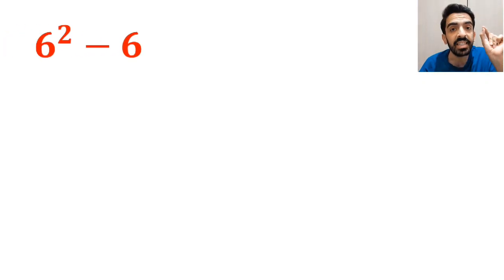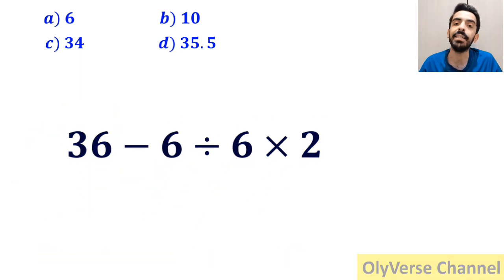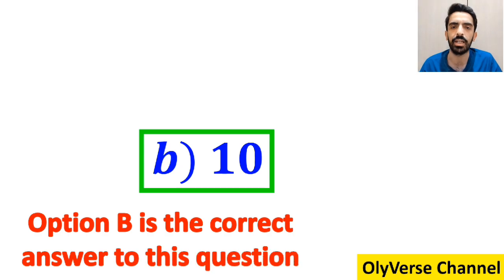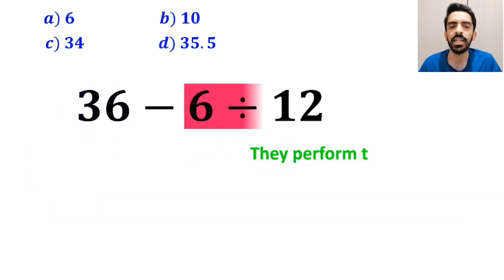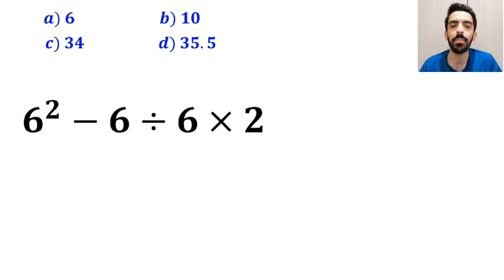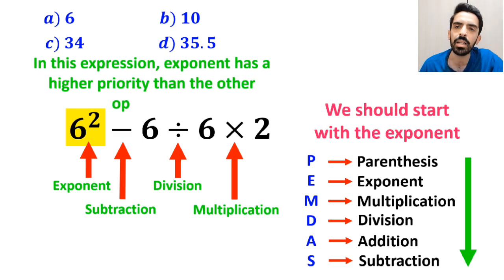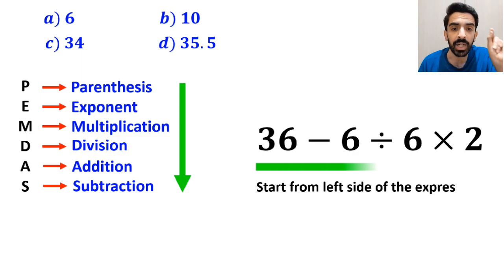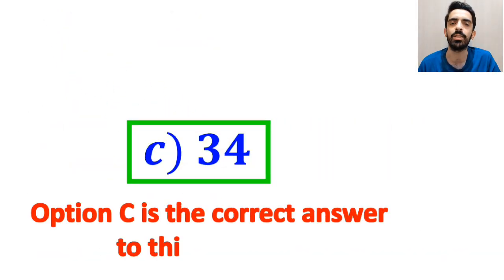Almost 90% of people get the WRONG answer! Can you find the correct answer?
Get ready for another mind-blowing PEMDAS math question! 🌟

This tricky problem looks simple at first glance, but most people end up making mistakes because they forget the correct order of operations. In this video, I’ll break it down step by step and show you exactly how to solve it the right way ✅

Don’t fall into the trap—watch carefully, and you’ll see how easy it can be once you understand the rules!

If you enjoy solving these kinds of math puzzles, make sure to:
💬 Comment your answer and thoughts below
🔄 Share this with your friends to challenge them too!

✨ Let’s see how many of you can get it right without hesitation!